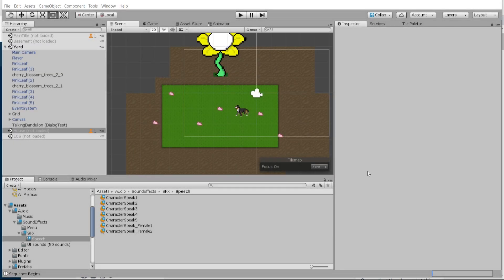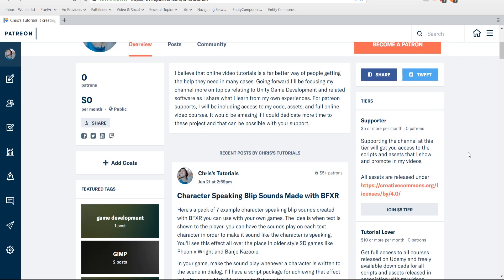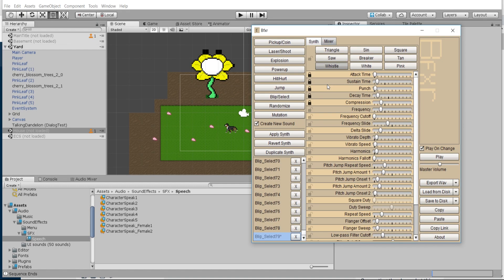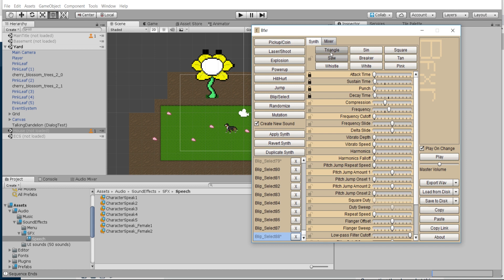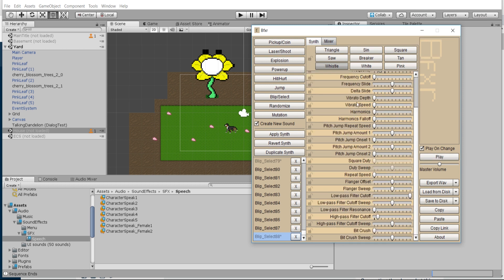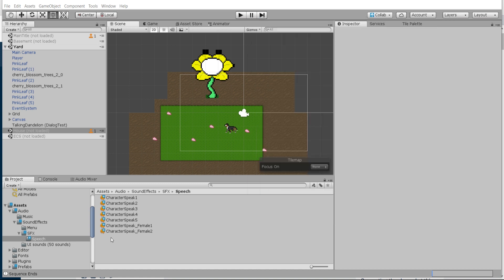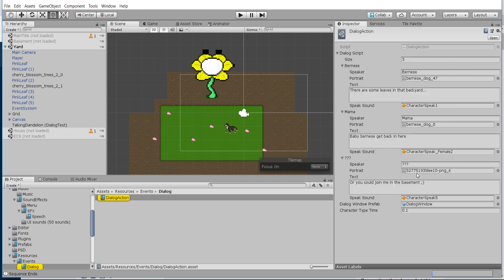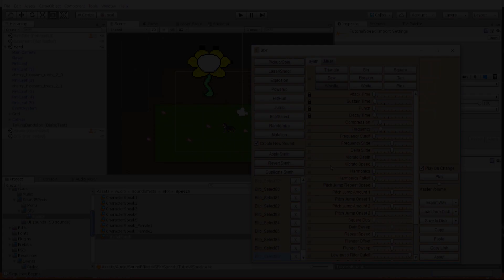How to Create Character Talking Blip Sound Effects in BFXR for Classic Style Games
Make a sound effect for every c h a r a c t e r in your game dialog for classic 2D style sprite games. This is basically the Phoenix Wright, Harvest Moon, or Banjo Kazooie Dialog Talking effect.

Bitcoin: 17Pn5PifFmRkHRAqCZQAom1ZjCiSf7qJjJ
Ethereum: 0x6f2781F382952c8caCDbE99C46F07c265ab59627
Steem: @christutorials